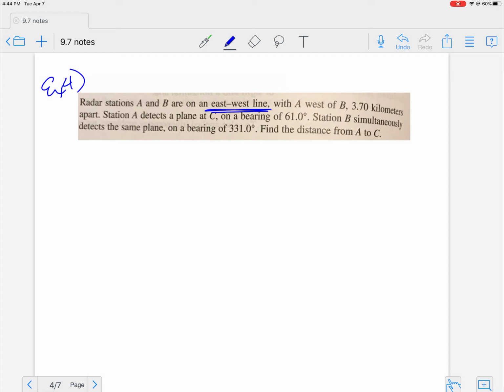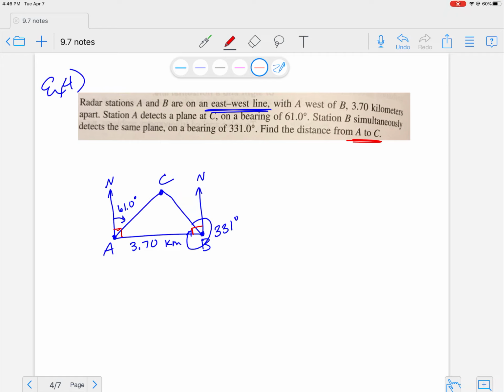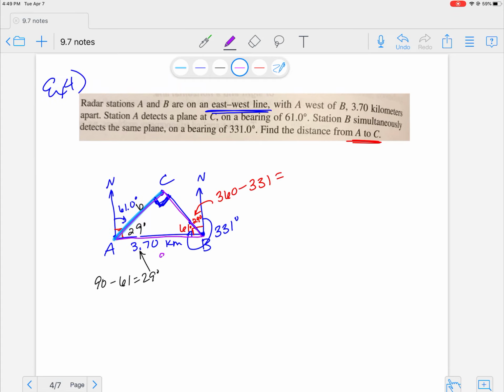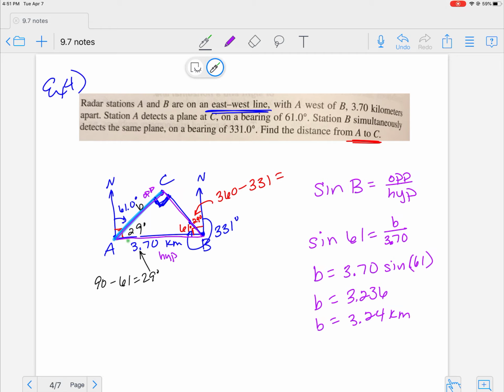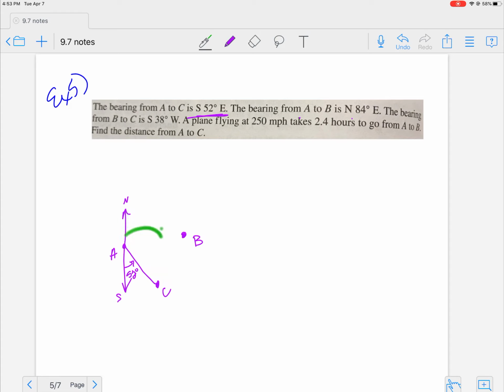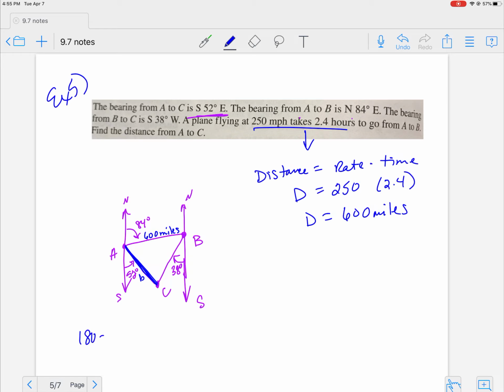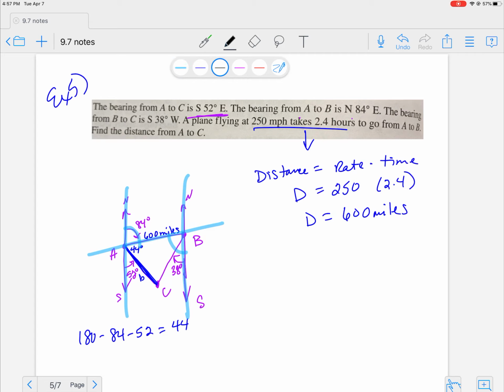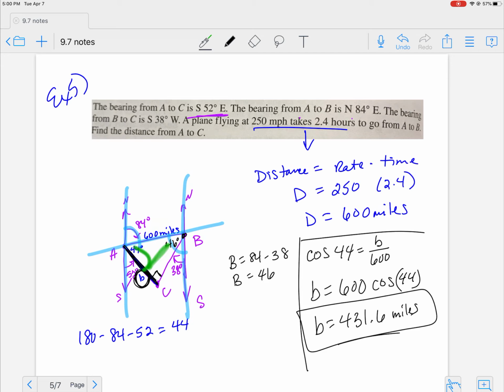MTH150-Notes 9-7 part 3